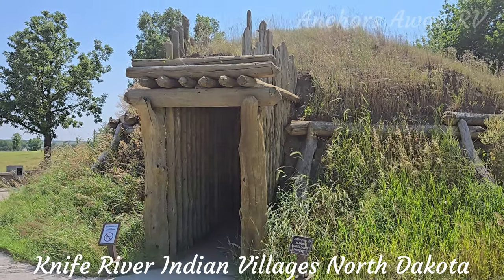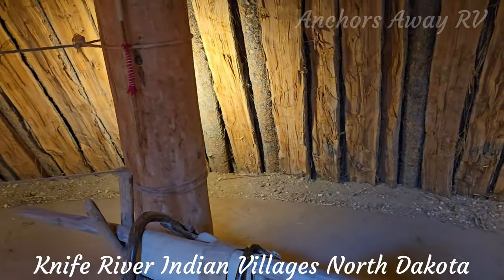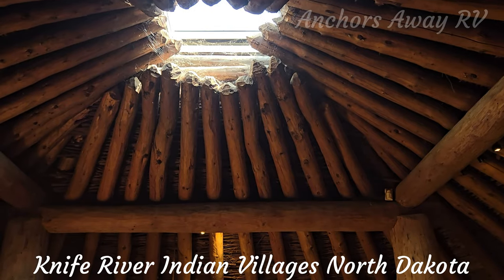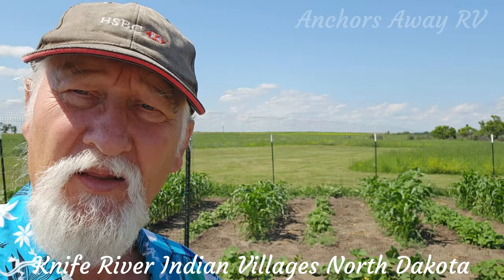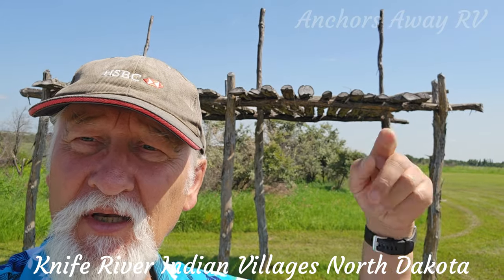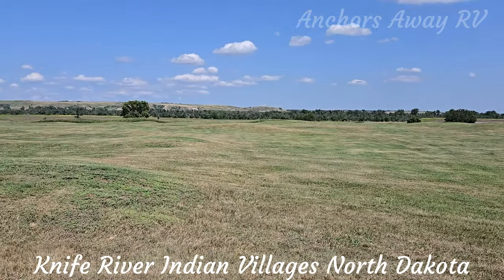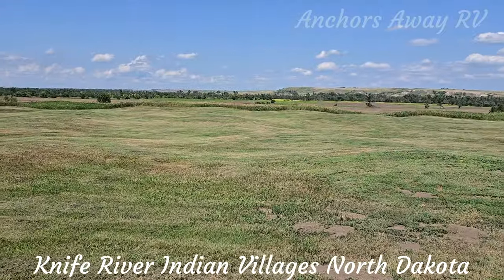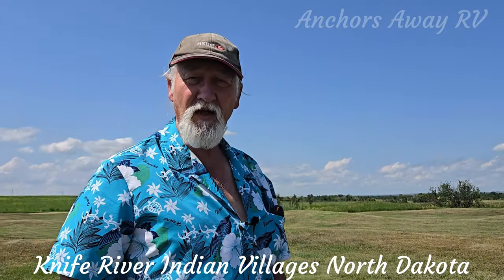Unveiling Knife River Indian Villages' Hidden Treasures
The Knife River Indian Villages National Historic Site, which was established in 1974, preserves the historic and archaeological remnants of bands of Hidatsa, Northern Plains Indians, in North Dakota. This area was a major trading and agricultural area. Three villages were known to occupy the Knife area. In general, these three villages are known as Hidatsa villages. Broken down, the individual villages are Awatixa Xi'e (lower Hidatsa village), Awatixa and Big Hidatsa village. Awatixa Xi'e is believed to be the oldest village of the three. The Big Hidatsa village was established around 1600.

Join us as we explore the exciting world of RV camping and living. Find out the do's and don'ts of RV living, the best camping spots, and more!

Welcome to the exciting world of travel with Anchors Away RV! Join hosts Brent and Jaynee as they embark on an unforgettable journey through the breathtaking landscapes of the United States and Canada.